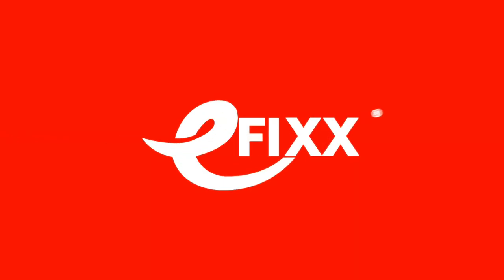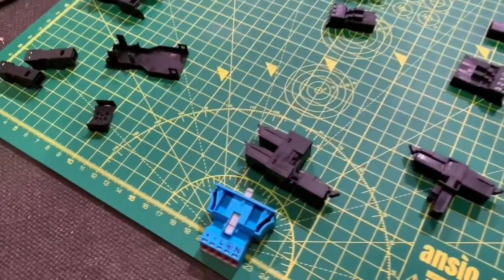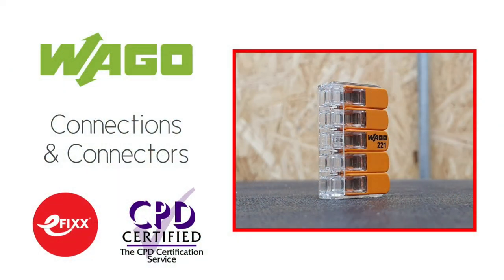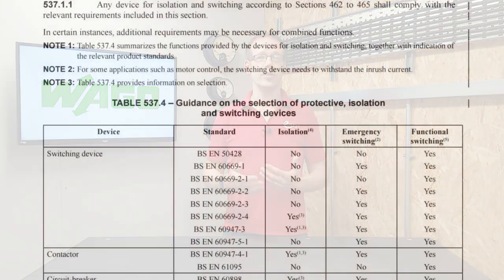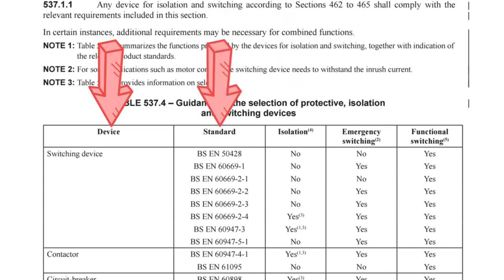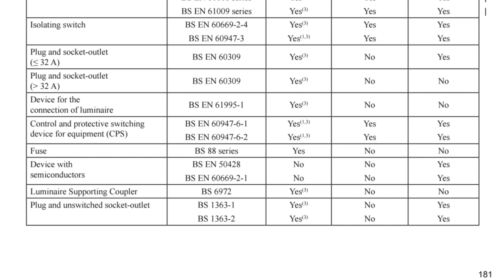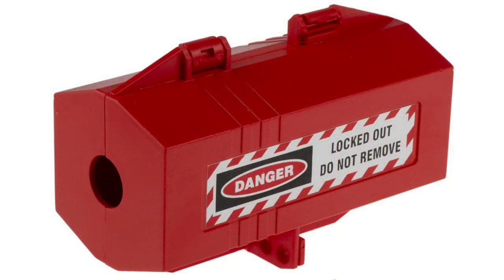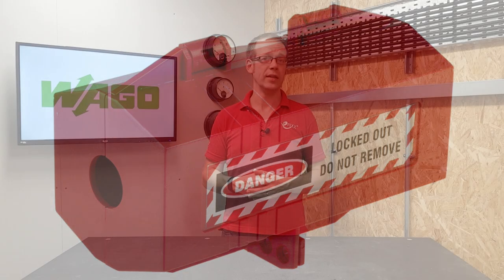CAN YOU USE A PLUG for SAFE ISOLATION ? - BS7671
Can you rely upon a plug and socket arrangement to provide safe isolation within an electrical installation?

Joe Robinson explore the definition of isolators within BS7671 and what can and cant' be used as an isolator.

🔦 More electrical Q&A videos from eFIXX